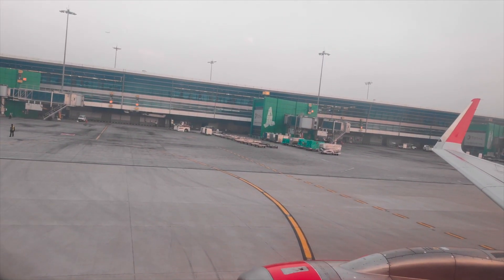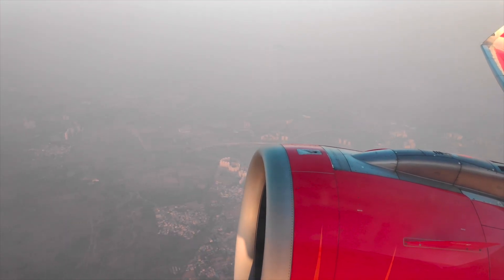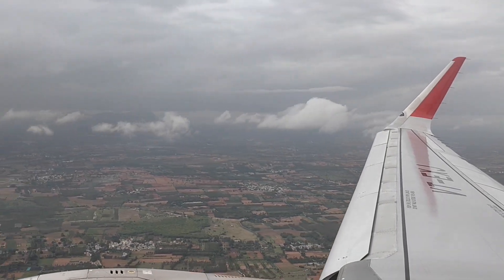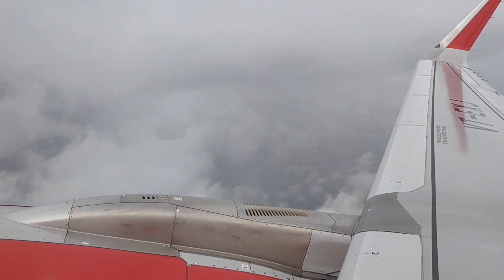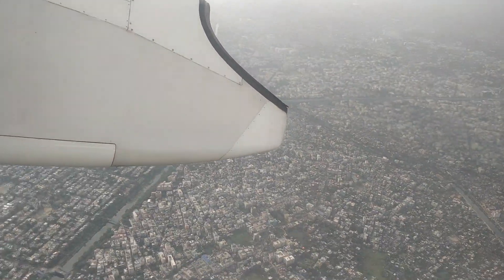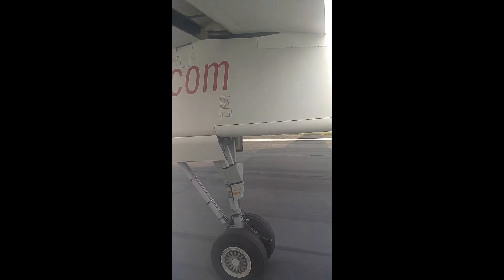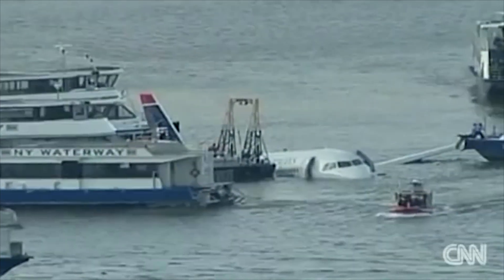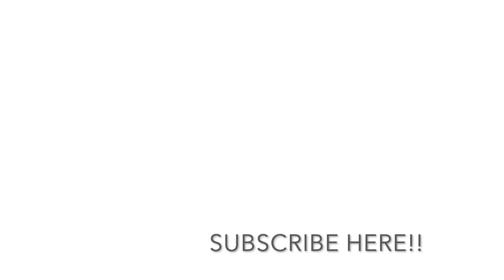Why are window shades kept open during take off & landing?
The video explains why windows are essential to be kept open during take off & landing. Video also explains the rational behind why seat are meant to be at upright position & tray tables being closed.

Do comment on the video for any ideas or suggestion.